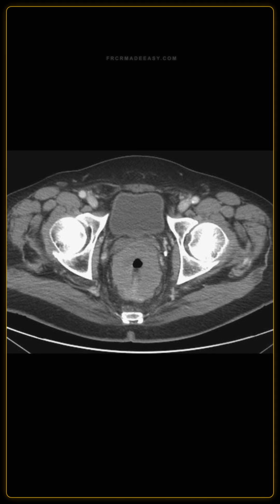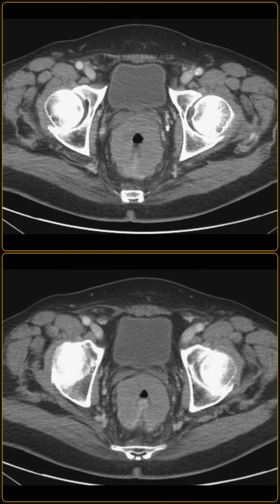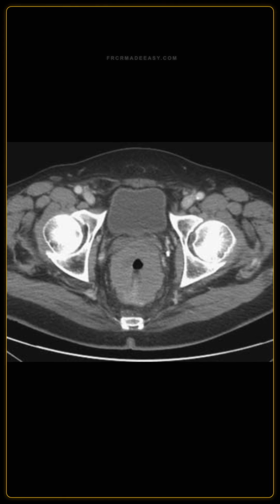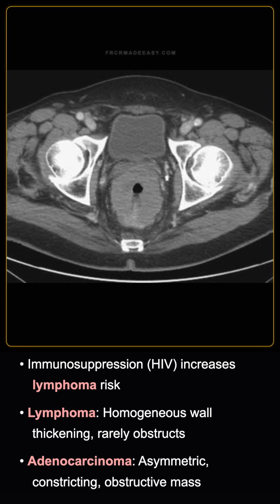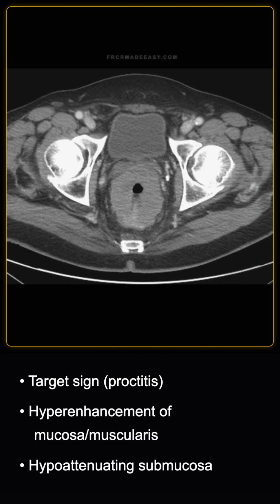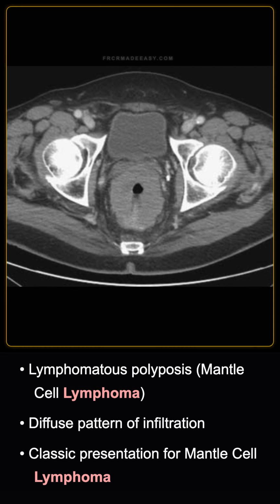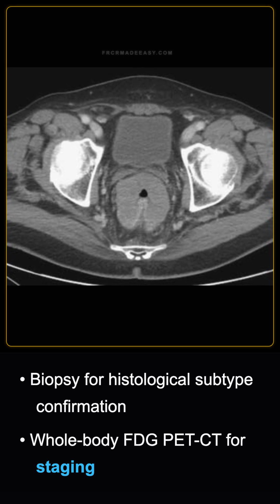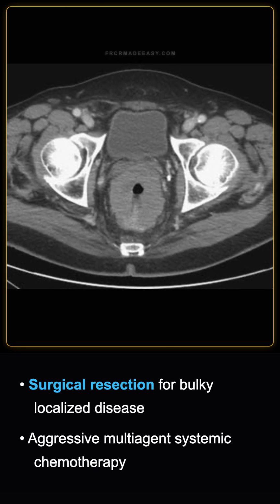Pain with Defecation & Rectal Bleeding | Gastrointestinal Case 71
🧠 Clinical History:
45-year-old man with HIV with intermittent bright red blood per rectum and pain with defecation.

🔍 Imaging Findings:
CT of the pelvis shows homogeneous attenuation and circumferential wall thickening of the rectum (up to 3 cm) with luminal narrowing.

✅ Diagnosis:
Rectal Lymphoma in AIDS

📋 Differential Diagnosis:
Rectal adenocarcinoma: may have similar findings on CT. Bowel obstruction and perforation occur much less
often in patients with colorectal lymphoma than with colorectal adenocarcinoma.
Edema from ischemia, inflammatory bowel disease, or infectious proctitis may cause circumferential wall
thickening. The target sign of mucosal and muscularis propria hyperenhancement with hypoattenuating
submucosal layer may help differentiate tumor from an inflammatory process on intravenous
contrast-enhanced CT.

💡 Key Teaching Points:
Primary colorectal lymphoma is a rare type of gastrointestinal lymphoma and may be clinically
indistinguishable from colorectal adenocarcinoma. Non-Hodgkin’s lymphoma, usually of B-cell origin,
comprises the majority of colorectal lymphomas. Patients with chronic immunosuppression, including
patients with human immunodeficiency virus infection, are at increased risk for colorectal lymphoma.
The signs and symptoms are relatively nonspecific, including abdominal pain, weight loss and lower
gastrointestinal bleeding. Morphologically, colorectal lymphomas may manifestas a polypoid mass, an
annular and infiltrating lesion, or as diffuse, multifocal polyps. The latter pattern is often referred to as
lymphomatous polyposis. Rarely the mass will obstruct the large bowel. Associated pelvic lymphadenopathy is
common.

🩺 Clinical Management:
The treatment of primary rectal lymphoma is often surgical resection followed by multiagent systemic
chemotherapy.